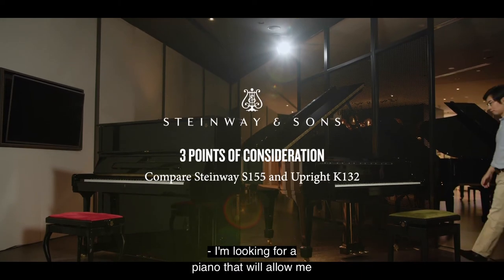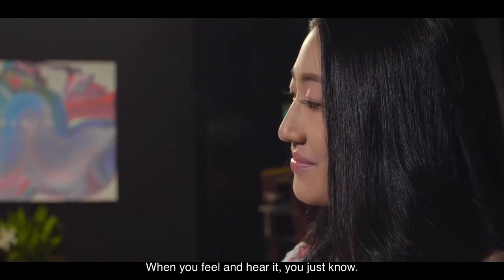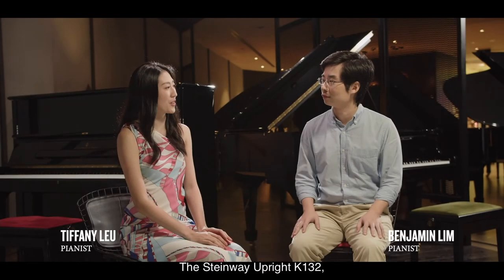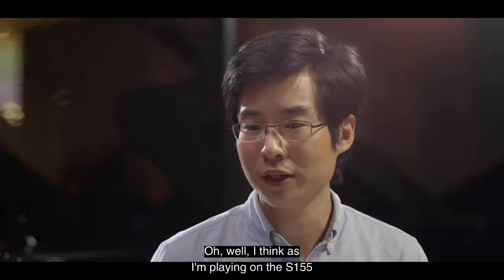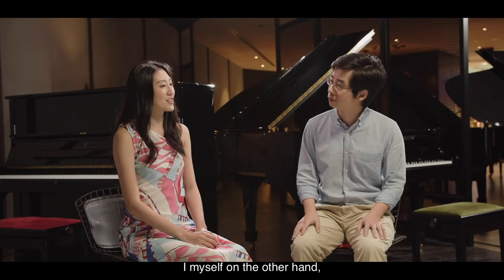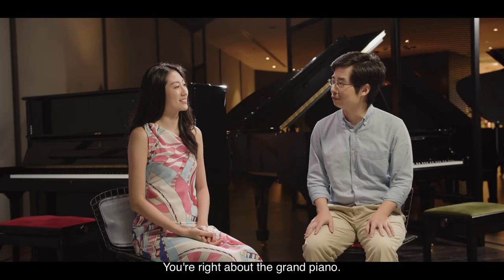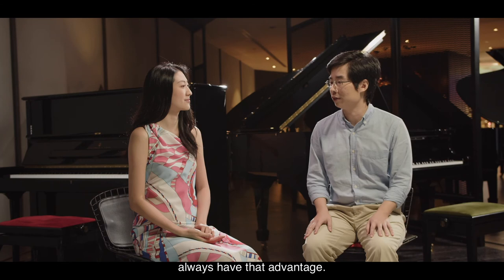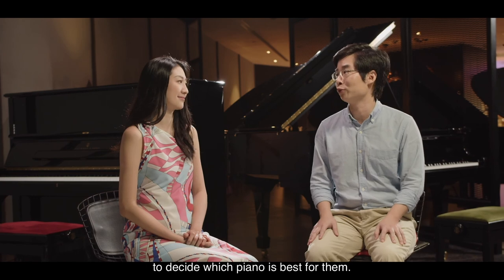Compare Steinway S155 and upright K132 – 3 POINTS of consideration